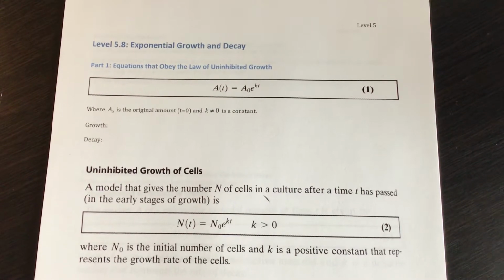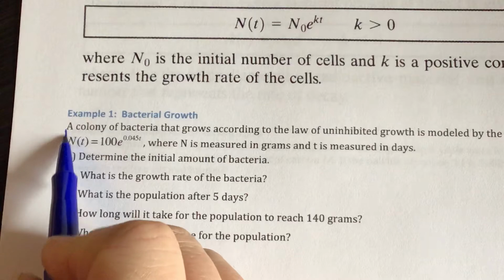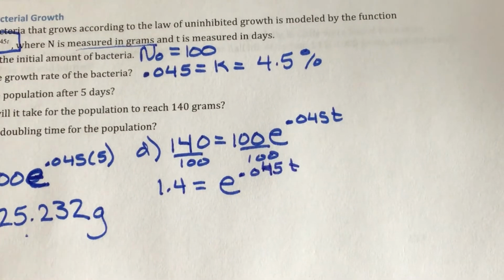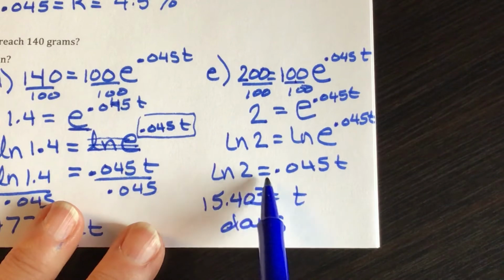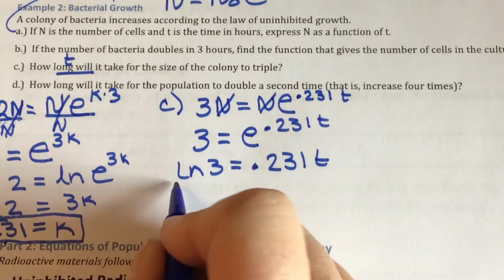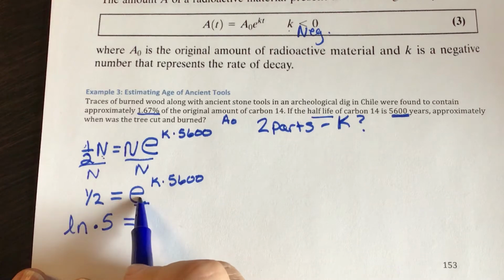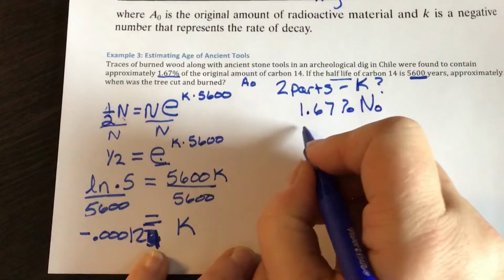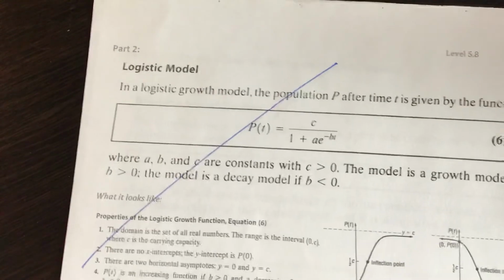DC PC 5.8